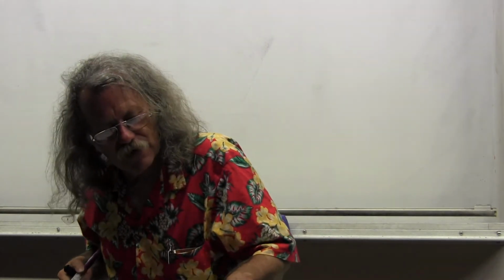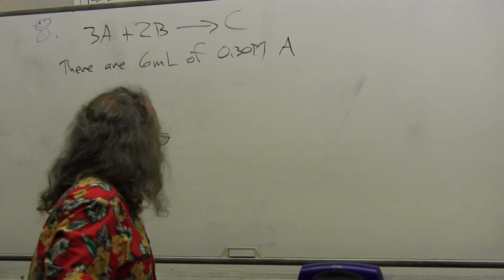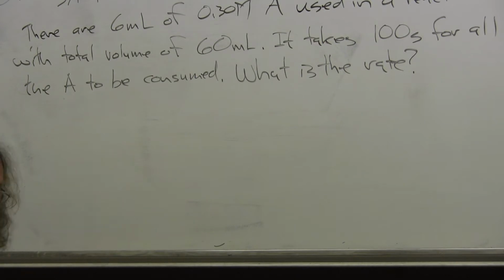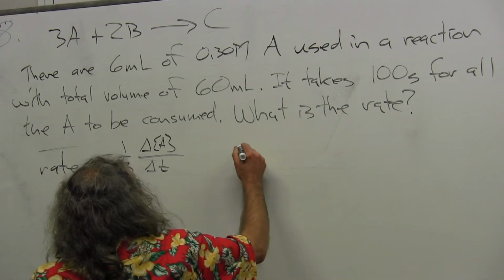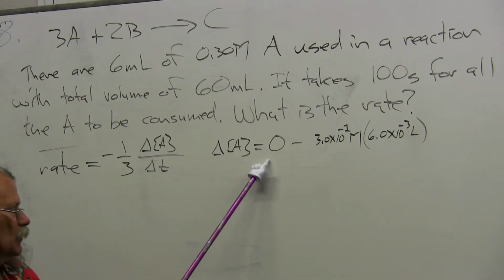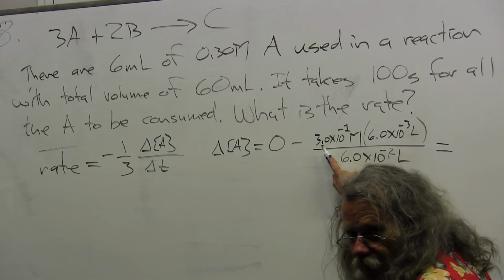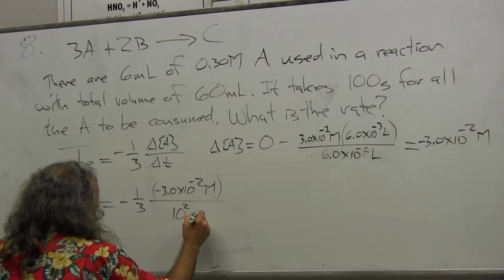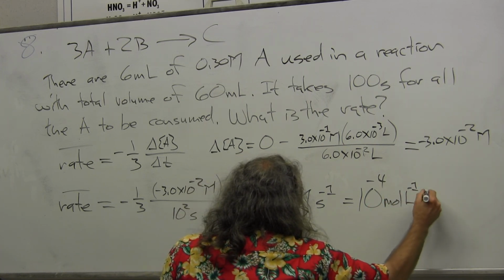DrFleshersChemistry PracticeFinal 8_1rst8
Problem Number  8_1rst8
2012